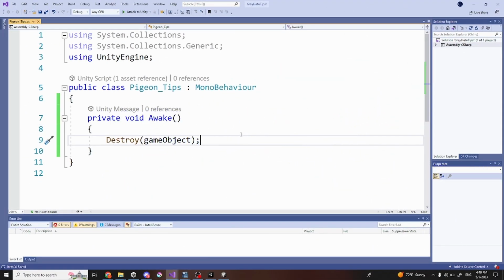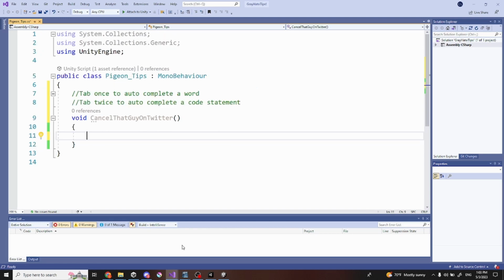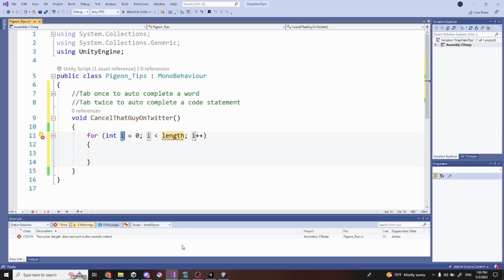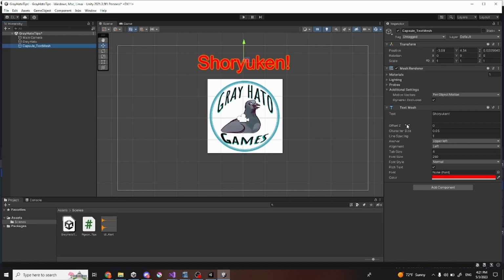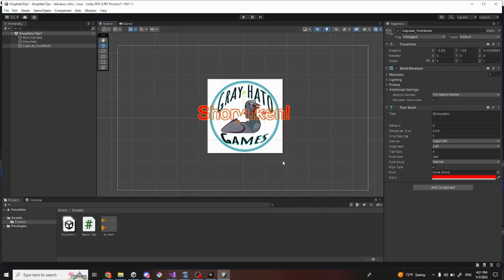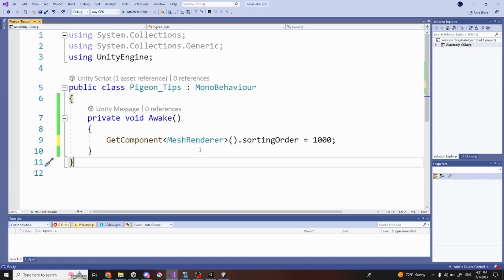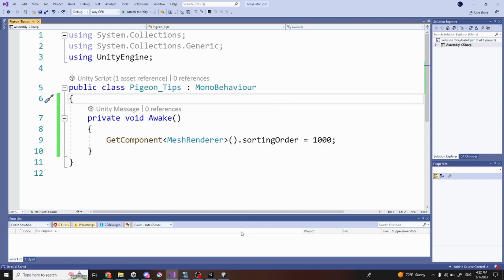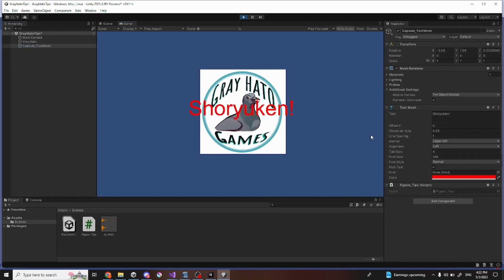Unity Tips #1 - Destroy delay, rendering text on top of images, and more!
0:00 Destroy Delay
0:17 Tab is you friend
0:24 Crisp, clear text
0:40 Rendering text on top of images